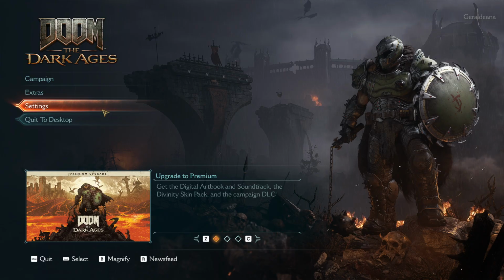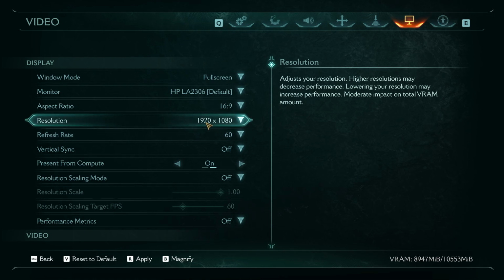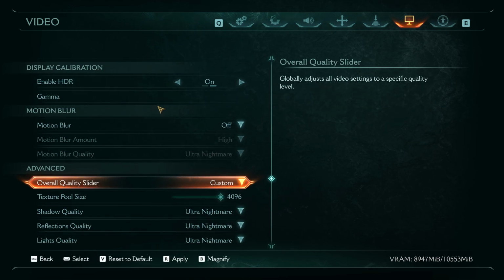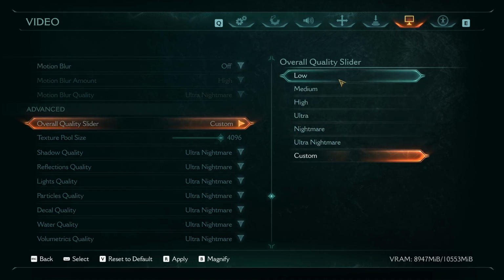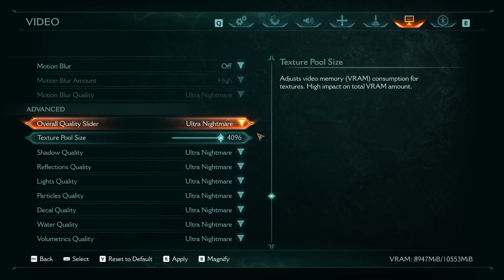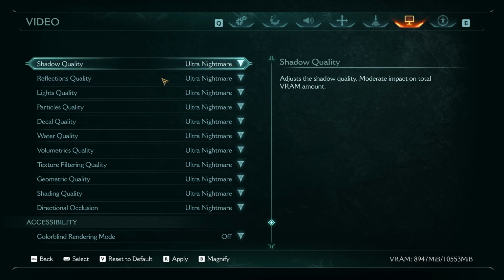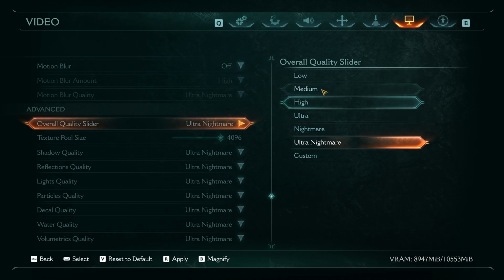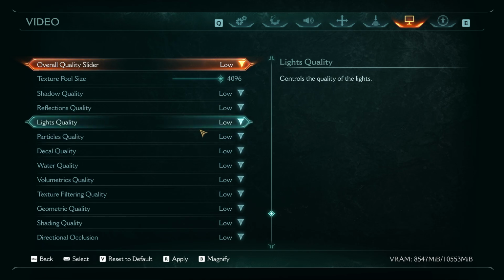How to Set Up Overall Quality in DOOM The Dark Ages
If you want to improve your gaming experience in DOOM: The Dark Ages, adjusting the overall quality settings is a great place to start. In this video, we show you step-by-step how to find and change the overall quality slider in DOOM: The Dark Ages. You’ll learn how to access the settings menu, locate the screen tab, and use the advanced options to select the best quality for your system. Whether you want to play on Ultra Nightmare for the best visuals or lower the settings for smoother performance, this guide will help you get the most out of your game. Follow along to make sure DOOM: The Dark Ages looks and runs just the way you want.

How to change overall quality in DOOM: The Dark Ages?
How to set graphics quality in DOOM: The Dark Ages?
Where is the overall quality slider in DOOM: The Dark Ages?

0:00 Introduction
0:07 Open Settings Menu
0:17 Go to Screen Tab
0:22 Find Advanced Settings
0:26 Adjust Overall Quality Slider
0:36 Example: Ultra Nightmare and Low Settings
0:46 Save and Exit